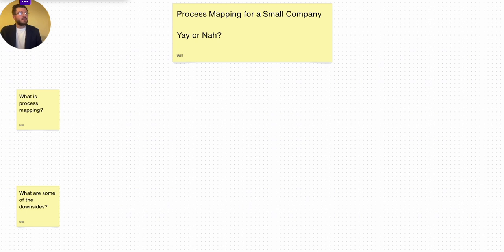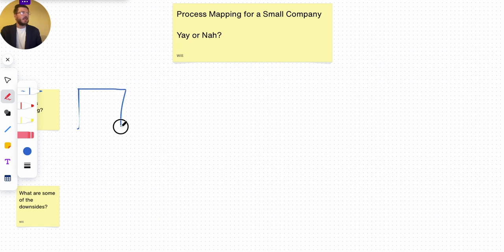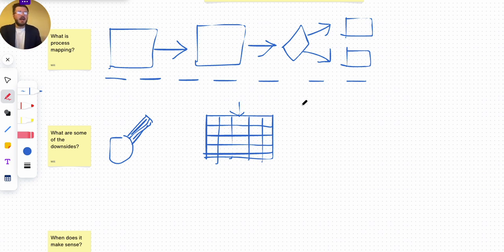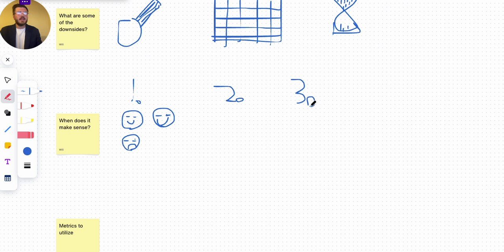PROCESS MAPPING FOR SMALL BUSINESSES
Do process mapping the right way.